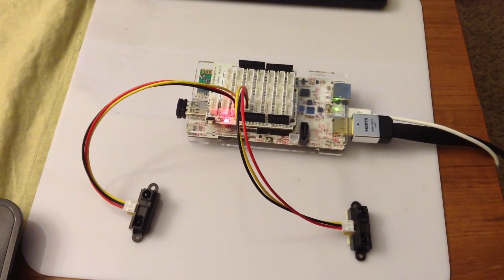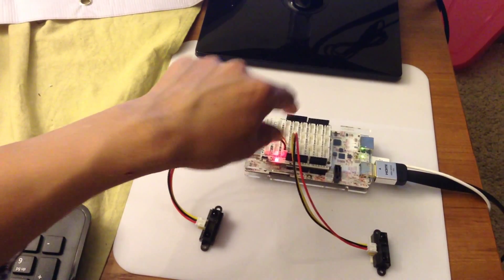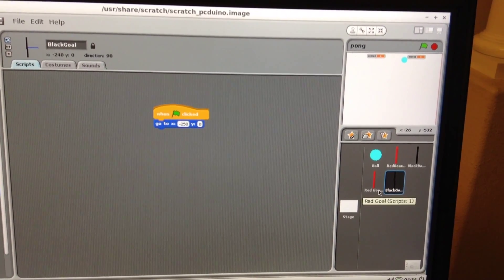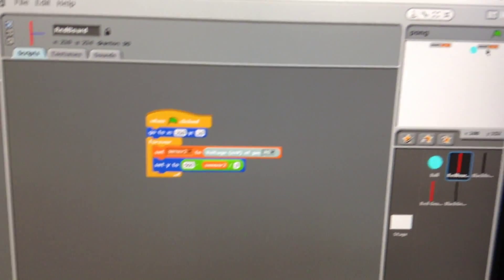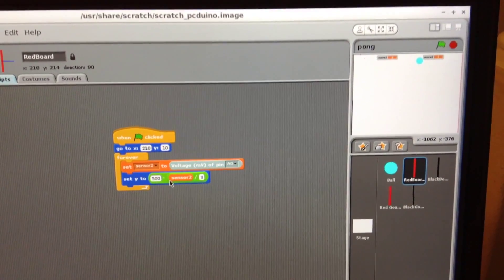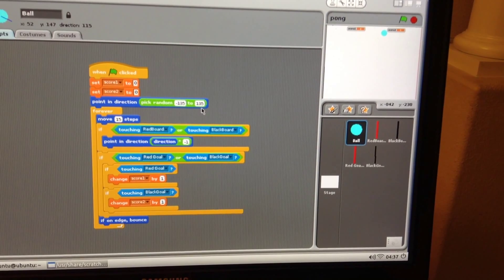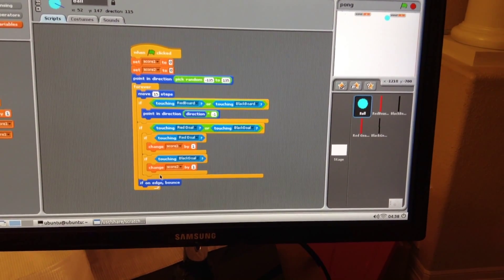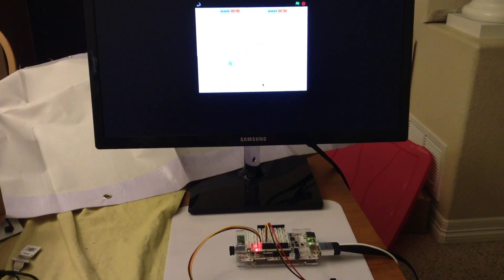Play Pong using scratch for pcDuino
Play pong using scratch for pcDuimo